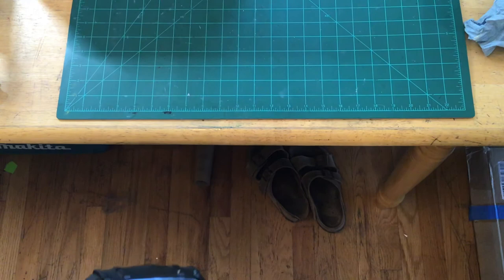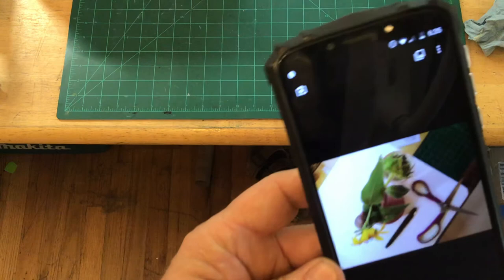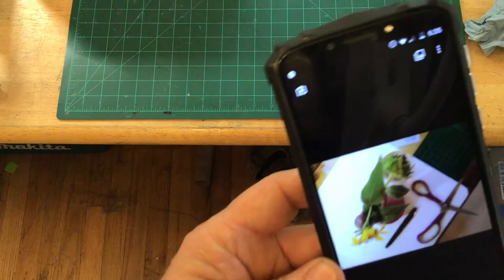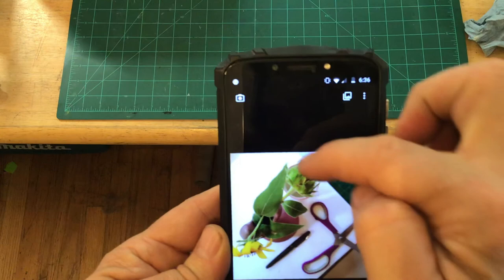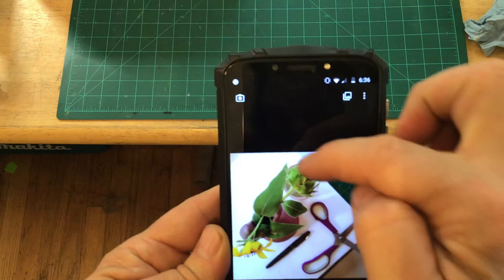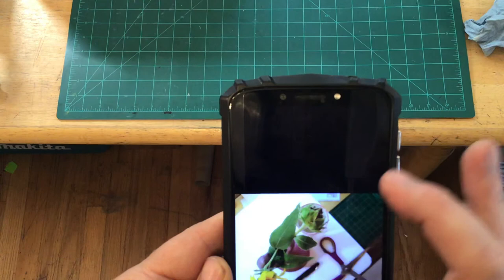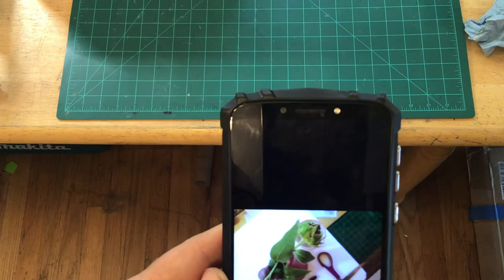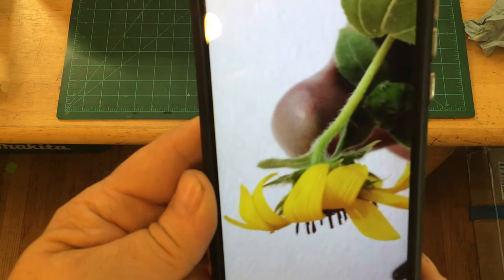Week 3 Homework: direct observation vs photo reference